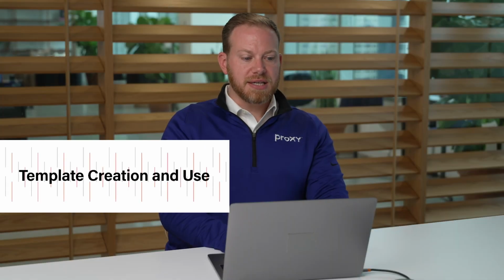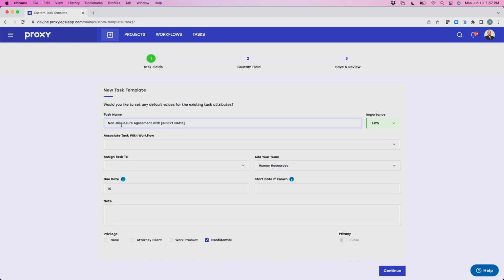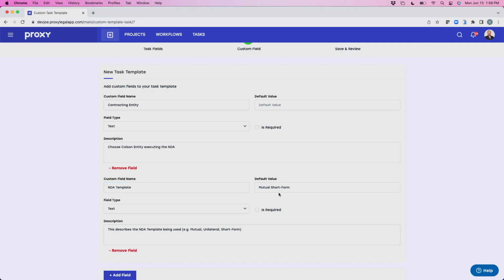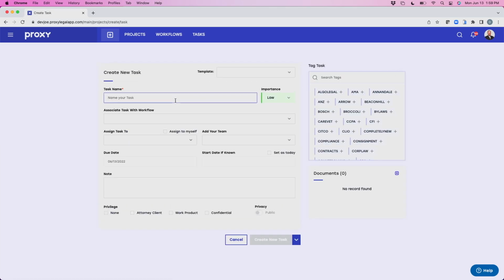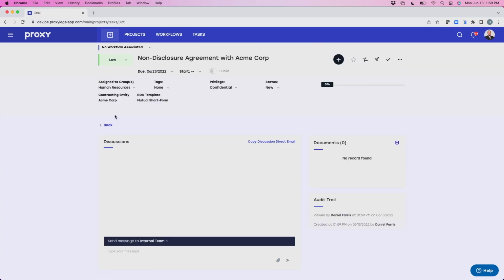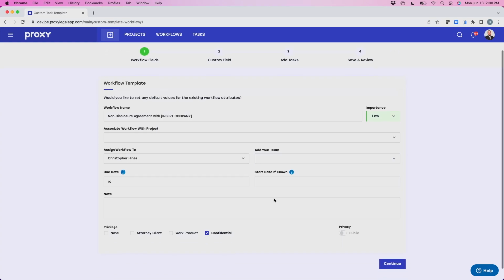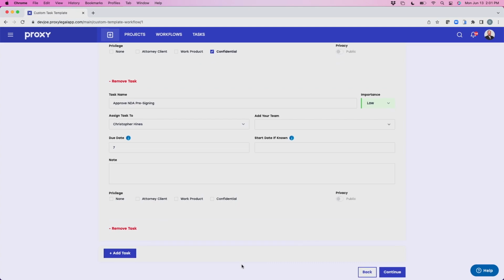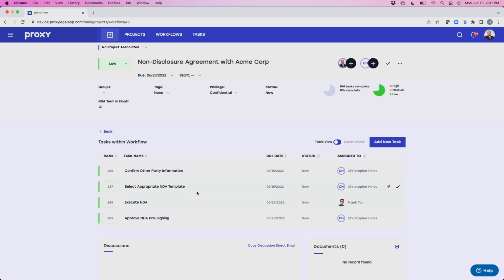Proxy Training - Part 5.3 - Templates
This is the nineteenth episode in a one hour self-guided demo and training on Proxy, a legal workflow management tool for in-house counsel, corporate legal departments, and the law firms that support.

In this video administrators can learn how to create, modify, implement, and delete templates to standardize and automate process for Tasks, Workflows, and Projects in Proxy.